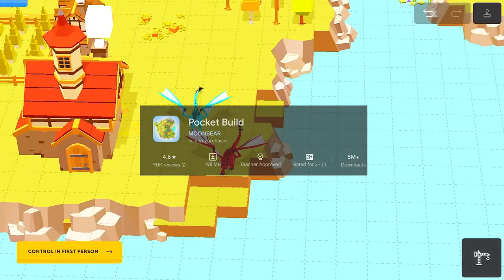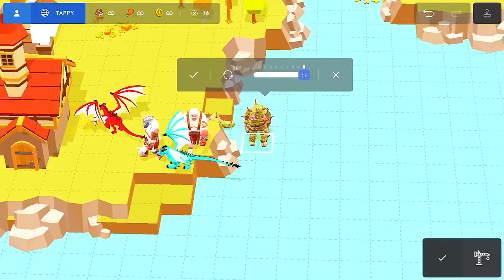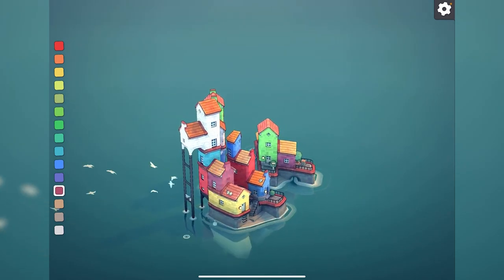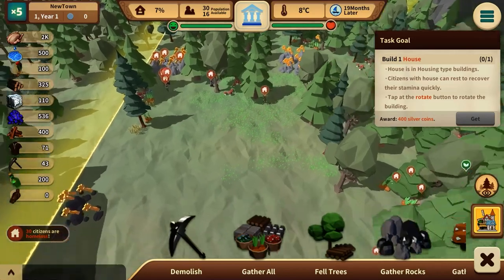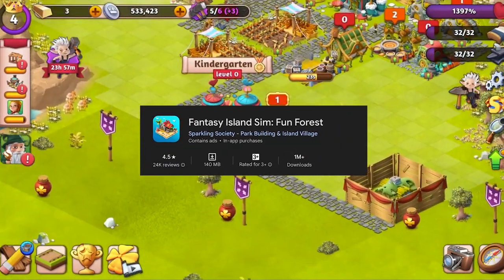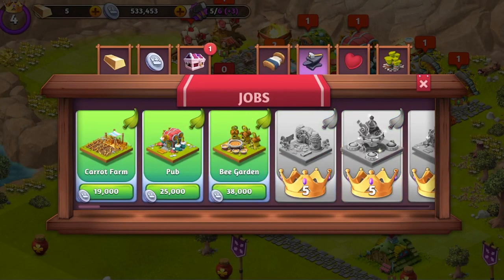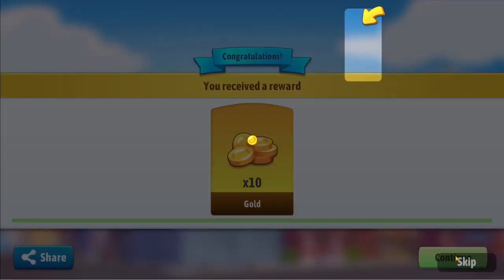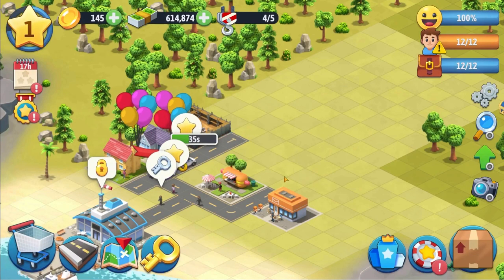Top 5 Best Offline City Building Games Android / iOS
Welcome to the bustling world of urban development, where the skyline is the limit and your imagination knows no bounds! Get ready to become the master architect of your own digital metropolis with our curated selection of the Top 5 Best Offline City Building Games for Android / iOS. Whether you're a seasoned city planner or a novice urban designer, these games offer endless opportunities to create, customize, and manage your dream city, all from the convenience of your mobile device.

If you're on the hunt for the best offline city building games for Android, look no further. We've handpicked the most immersive and engaging titles that allow you to construct thriving cities without the need for an internet connection. From towering skyscrapers to bustling neighborhoods, the possibilities are endless as you embark on your journey to become a master city builder.

With our selection of Android city building games offline, you can unleash your creativity anytime, anywhere, without worrying about data usage or connectivity issues. Whether you prefer to meticulously plan every detail of your city or simply sit back and watch it flourish, these games offer a captivating and immersive city building experience that will keep you coming back for more.

So, if you're ready to embark on an epic urban adventure, join us as we explore the best city building games for Android that you can play offline. From strategic planning to creative design, these games offer a diverse range of challenges and opportunities to test your skills and unleash your inner architect. Let's dive into the world of virtual urban planning and create the city of your dreams, one building at a time!